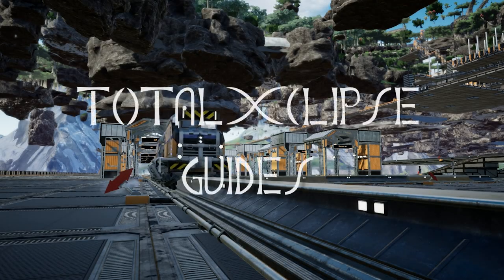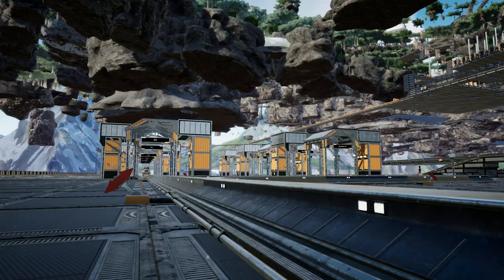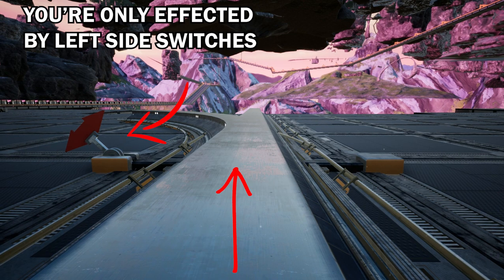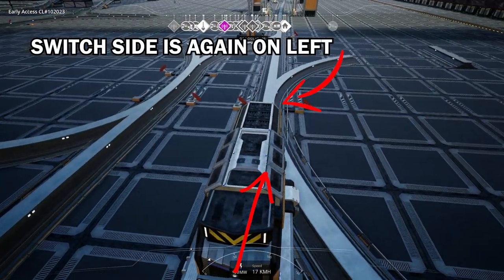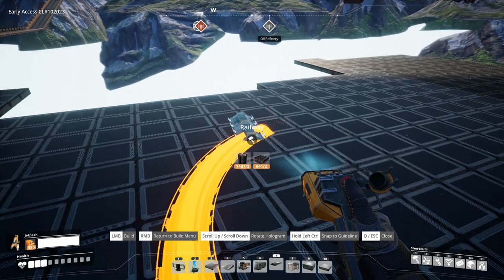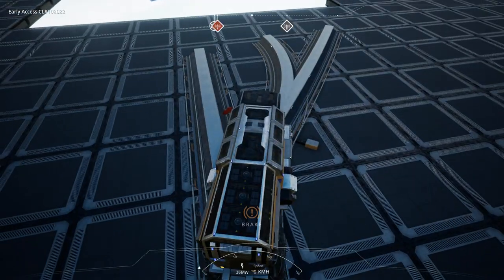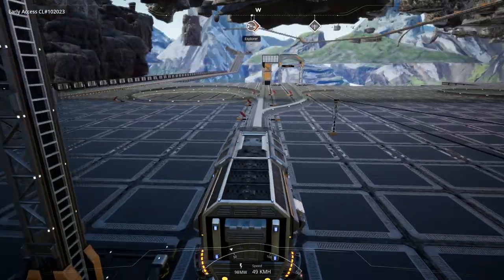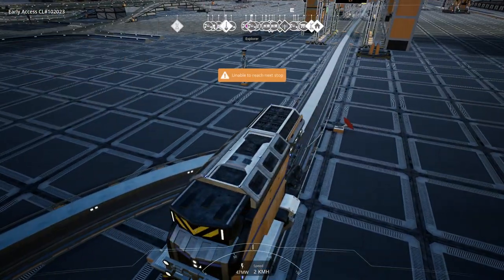Satisfactory Train Guides: How Rail Switches Work Ep 04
Hey guys! Welcome back to our fourth Satisfactory train guides, today we're talking about those pesky switches! Want to get in touch?